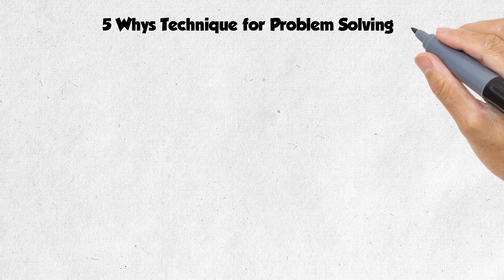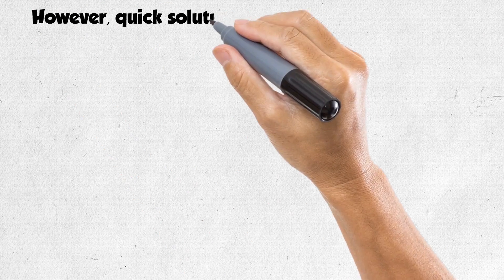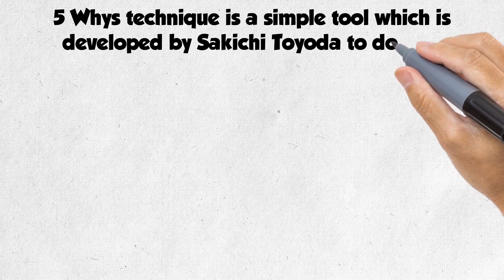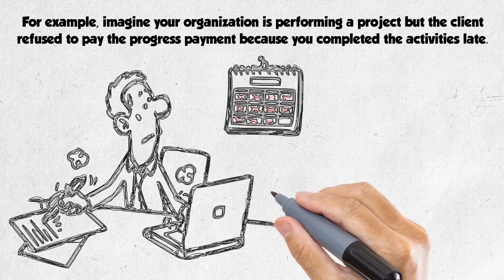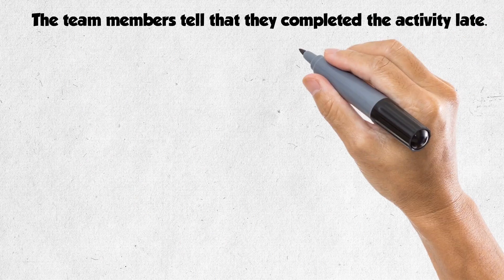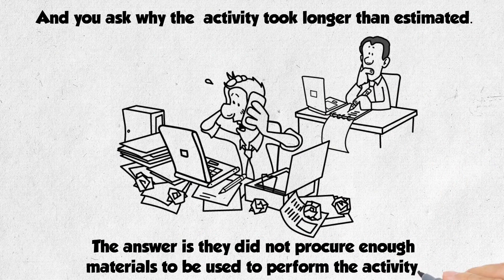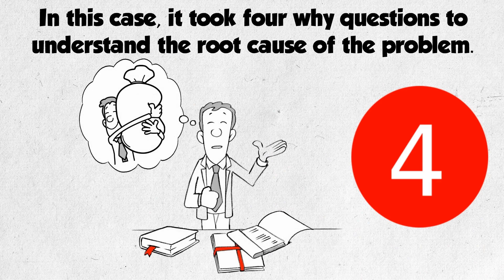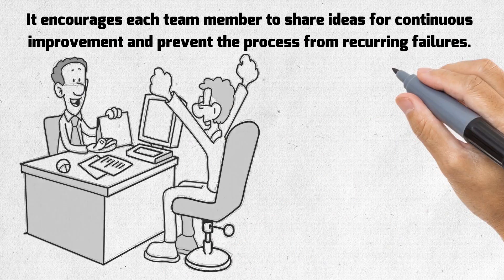5 Whys Technique for Uncovering Root Causes | How to Use 5 Whys Method for Problem Solving?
What is 5 Whys Technique ? This video explains 5 Whys Technique and its role in uncovering root causes. We also demonstrate how to use the 5 Whys Method for Problem Solving with examples.

00:00 - Intro
00:54 - What is 5 Whys Technique?
01:16 - 5 Whys Technique Example
02:49 - Benefits of 5 Whys Technique

5 Whys technique is a simple tool which is developed by Sakichi Toyoda to determine the root cause of a problem. Typically, the 5 Whys relies on asking “Why” several times to understand all the signs of a problem. It is often used in conjunction with other techniques such as fishbone diagram, six sigma, and Deming Cycle. In this video we illutrate how to 5 Whys Technique with examples.